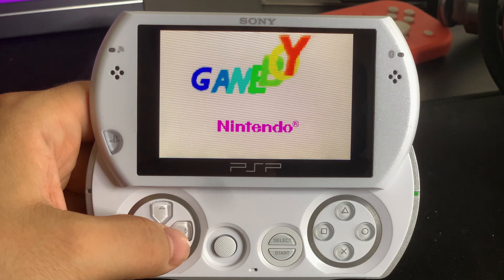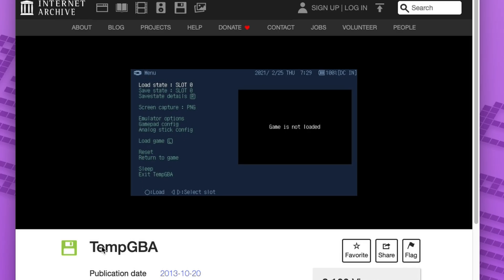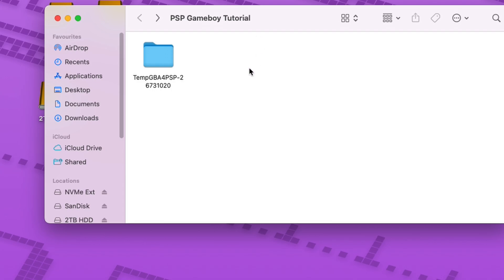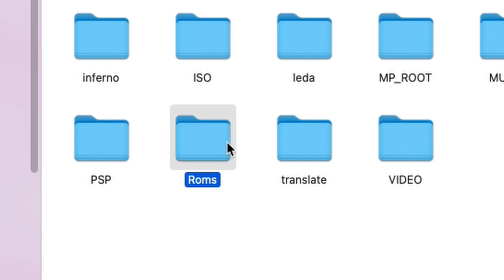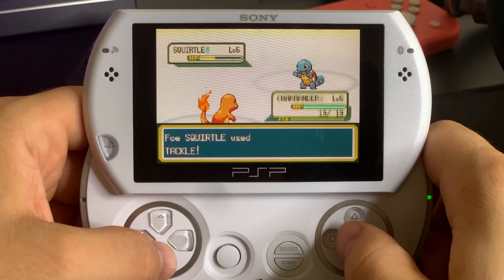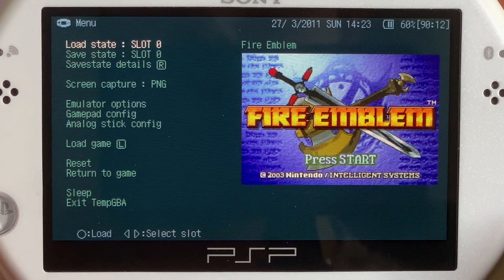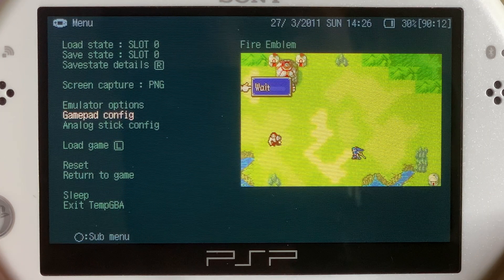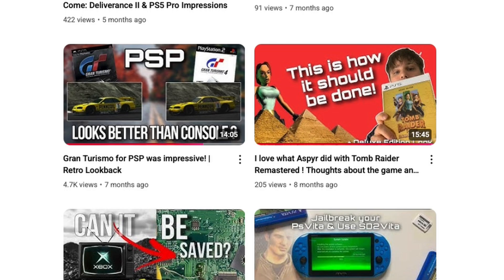This is how to turn your PSP into Game Boy Advance!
This is a video guide to get Gameboy Advance games running on your PSP! Works for all models of PSP but I used PSP Go in this tutorial

Guide for ARK4 PSP Custom Firmware ( All models of PSP )

Guide for Gameboy / Gameboy Color
COMING SOON

00:00 Intro & What you need to know
01:29 Downloading and installing emulator
03:32 Where to put games inside memorycard
04:09 Launching the emulator
04:40 Emulator settings etc you wanna know about!
07:24 Final Thoughts